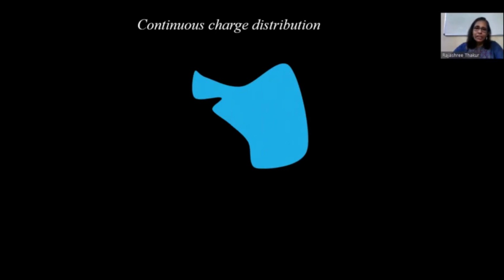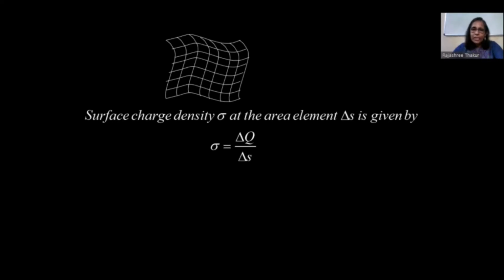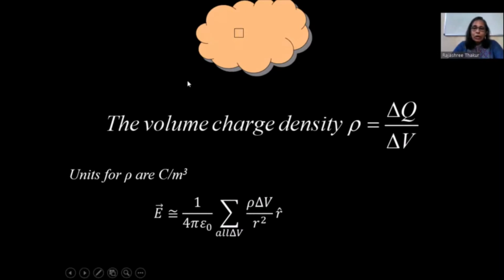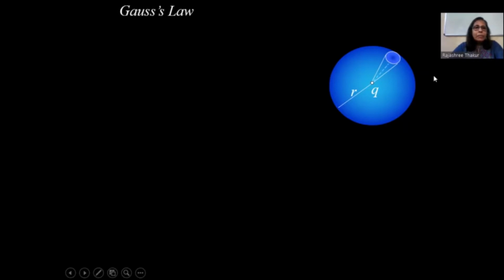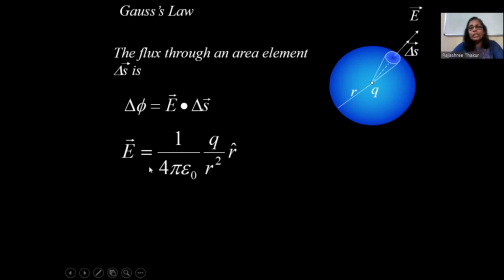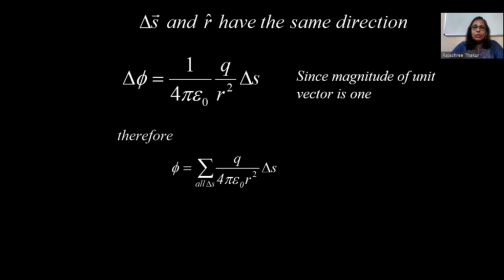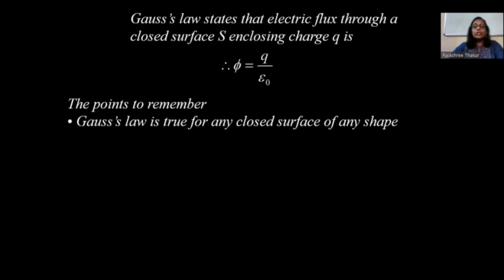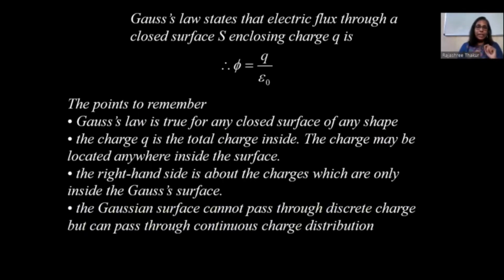Lect-7 Electric charges & fields | Gauss's Law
This series of lectures is based on NCERT Syllabus for Std: 12th in the subject of Physics. It also covers detailed explanations of derivations included in the syllabus.

Created by Rajashree Thakur & Gandhar Thakur.

This video contains detailed explanation for Chapter 1: Electric charges & field. Topics covered are: Surface charge density, linear charge density, volume charge density and Gauss's Law.